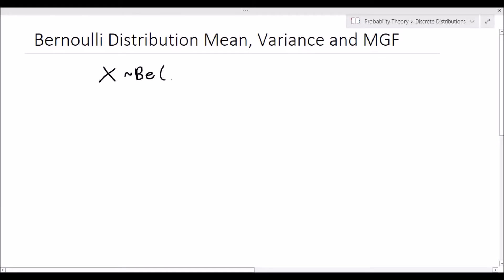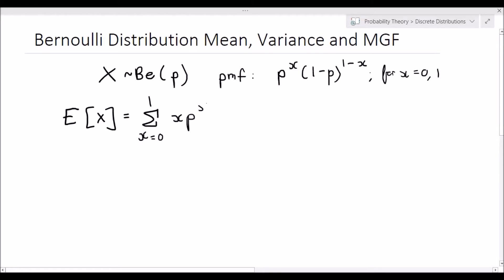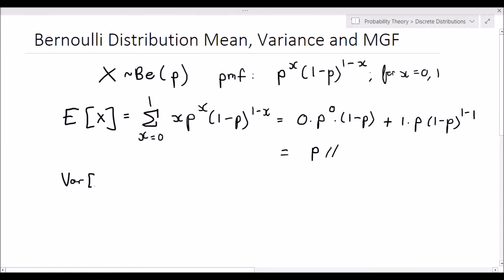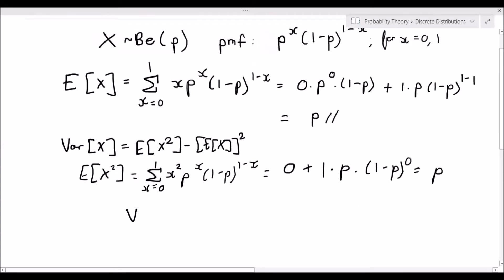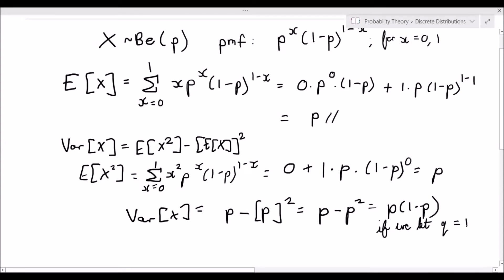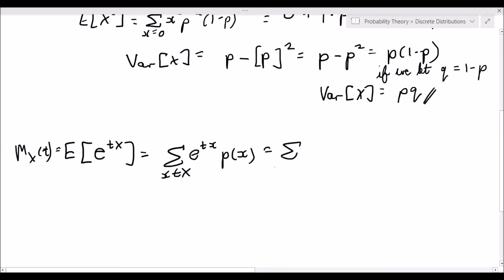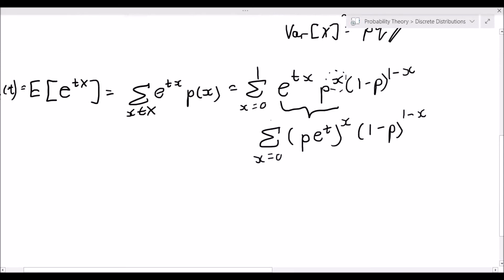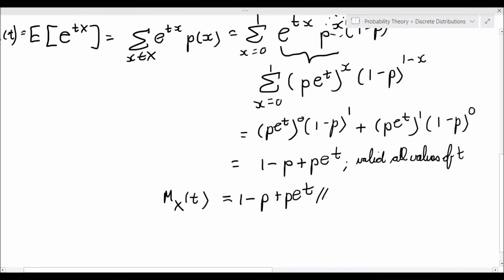Bernoulli Distribution Mean Variance and Moment Generating Function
In this video I show the derivation of the mean, variance and the moment generating function for the Bernoulli Distribution.